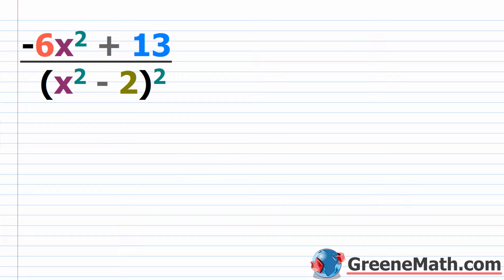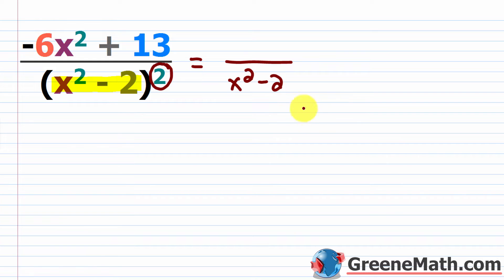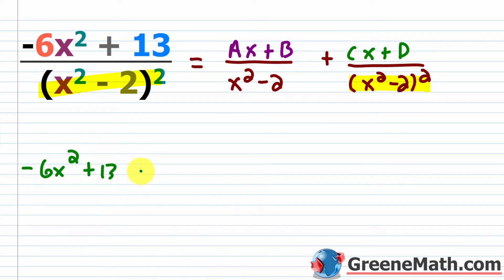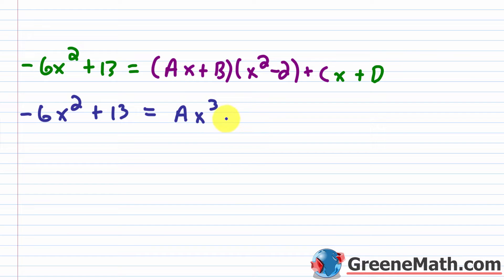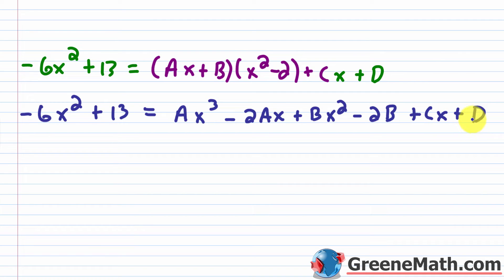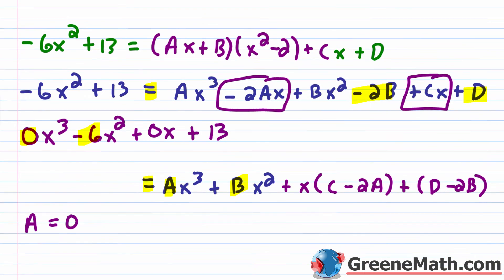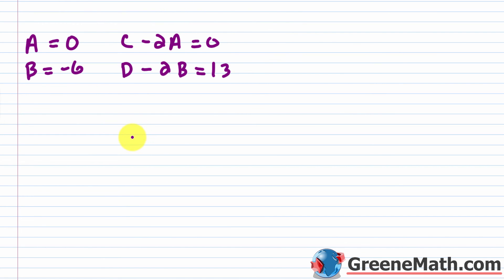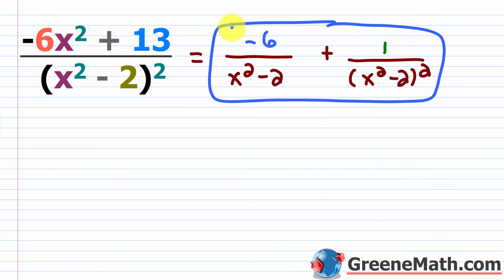Partial Fraction Decomposition (repeated quadratic factor)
An example of partial fraction decomposition with a repeated quadratic factor.